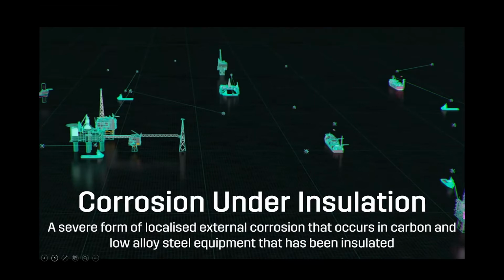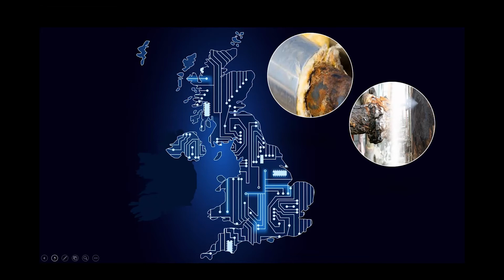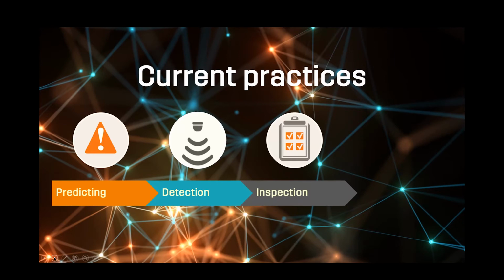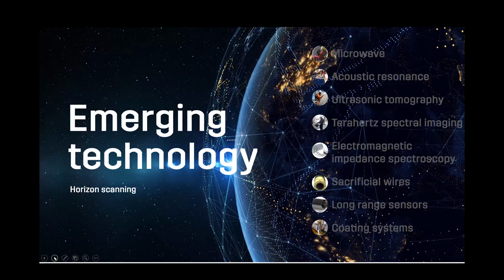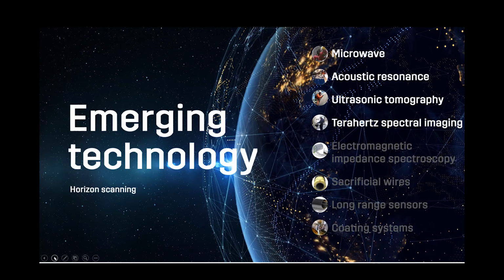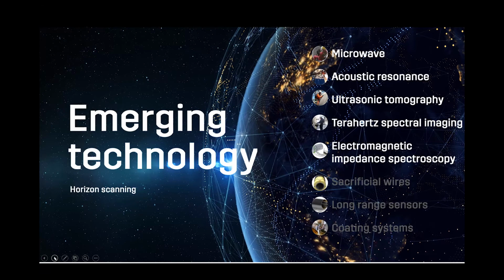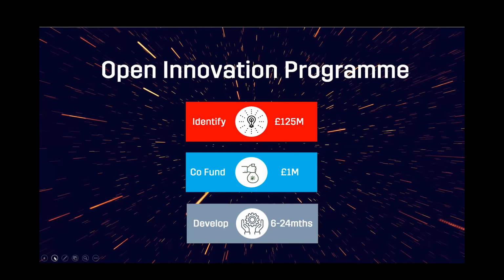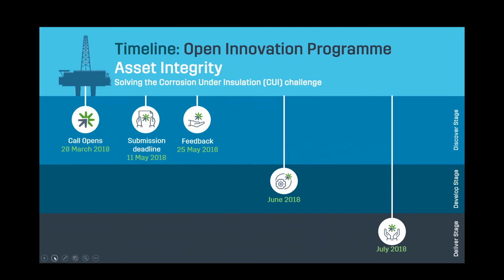Webinar: Corrosion - tackling a £28 billion problem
Our vision is to eliminate failures due to corrosion under insulation by 2026. In this webinar, Rebecca Allison, Asset Integrity Solution Centre Manager, discusses the challenges, opportunities and technology barriers to making this a reality.